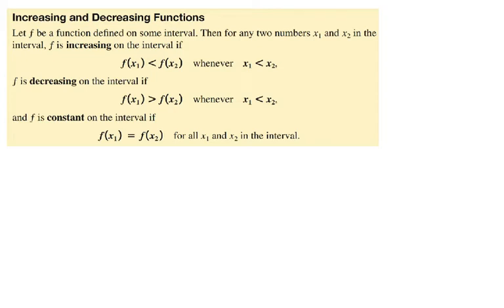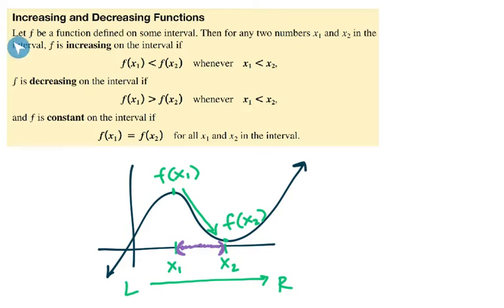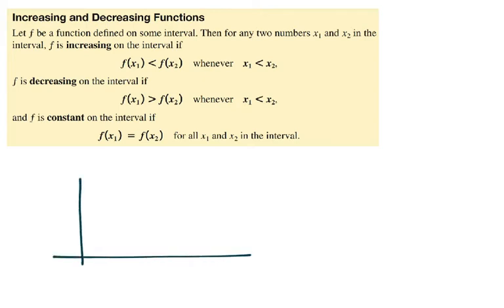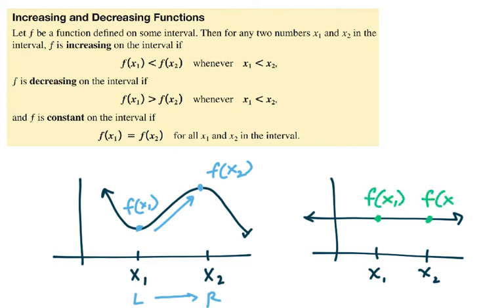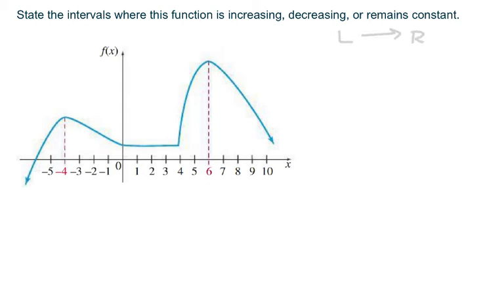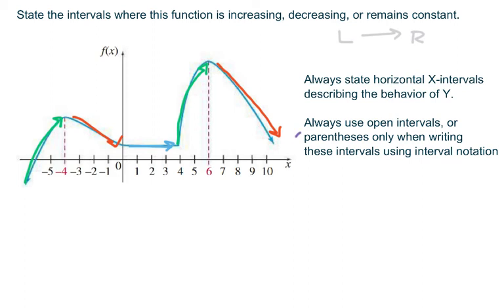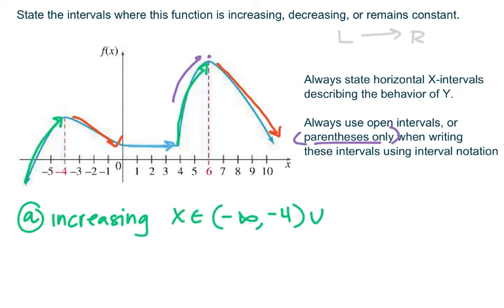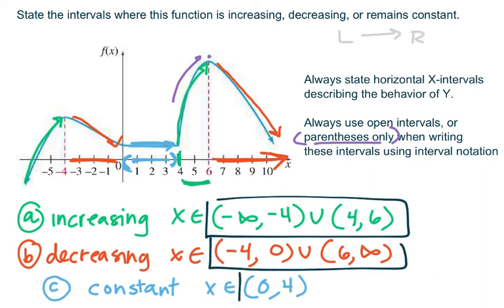263 5.1a increasing Decreasing And Constant Intervals (REVIEW)